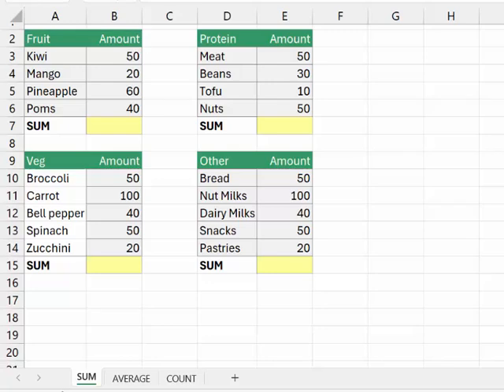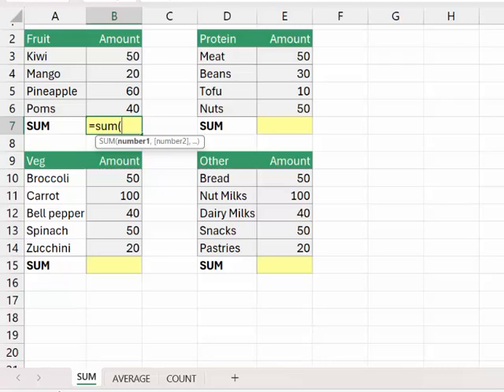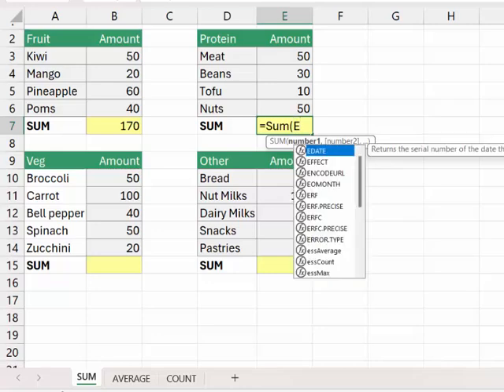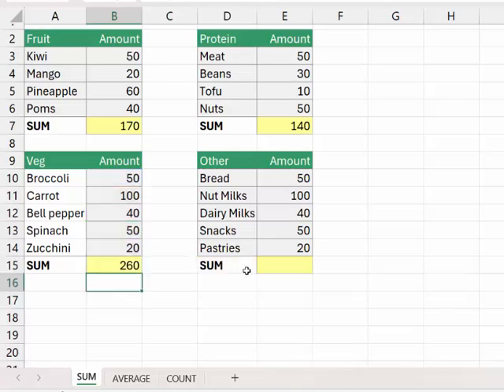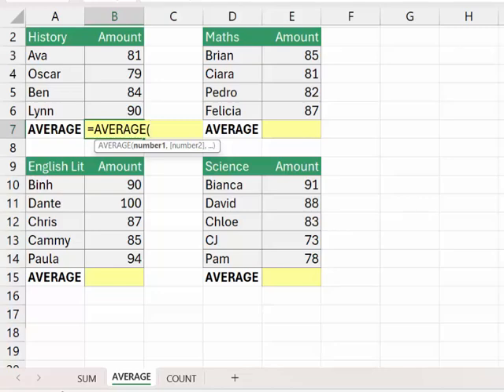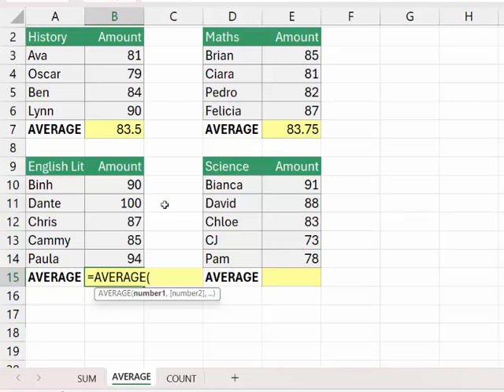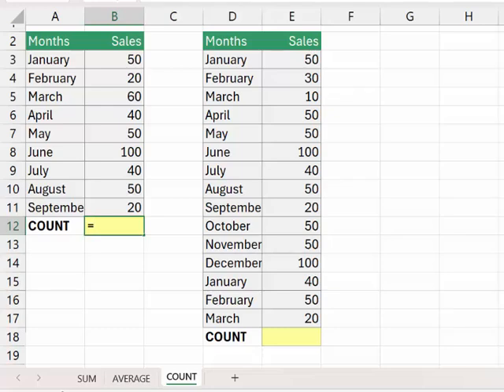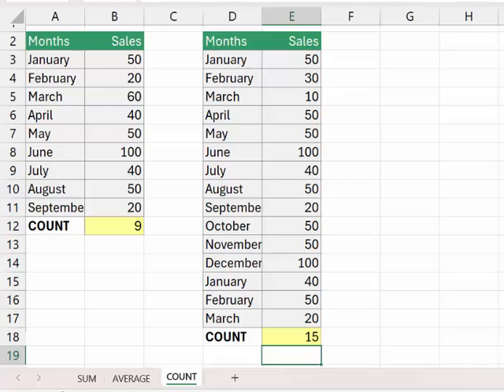Master Essential Excel Functions: SUM, COUNT, AVERAGE | Fast Data Analysis Guide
Want to speed up your data analysis? In this Excel tutorial, we’ll dive into three game-changing functions: SUM, COUNT, and AVERAGE. These essential tools will help you quickly calculate totals, count entries, and find averages, saving you time and effort when working with large datasets.

By the end of this video, you’ll master these powerful functions and be able to streamline your Excel work like a pro!